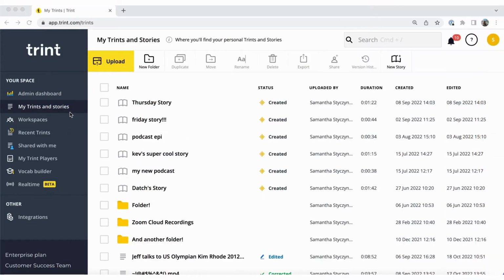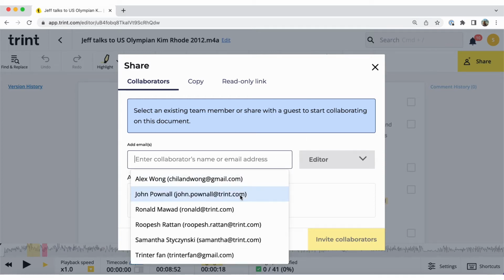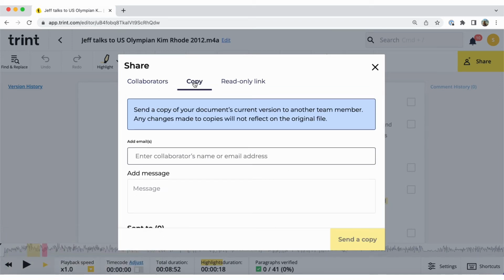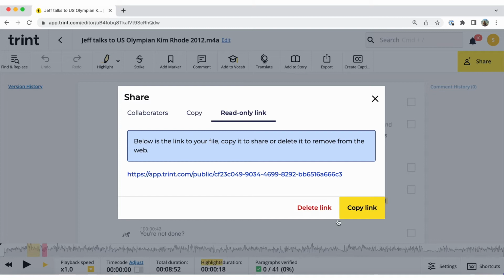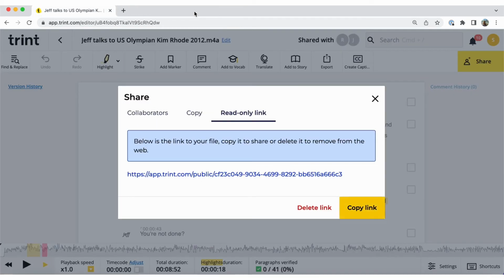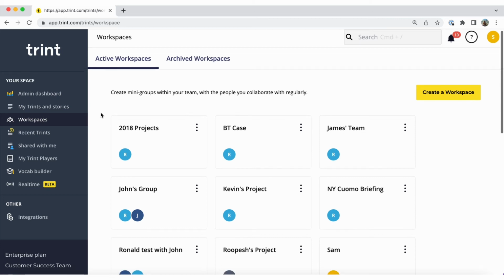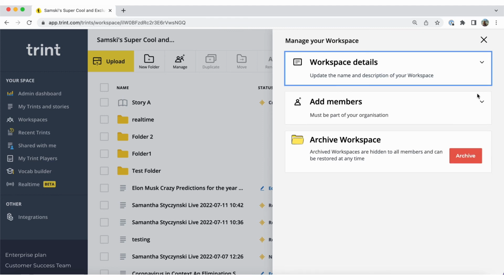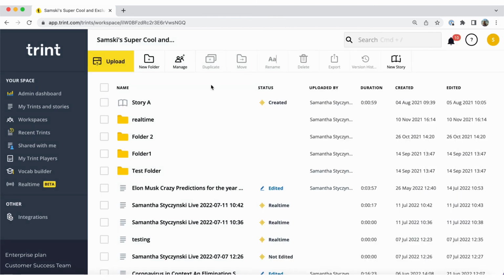Trint Features - Collaboration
Samantha from Trint's Customer Success Team takes you through Trint's collaboration features and how easy it is to share files with colleagues.